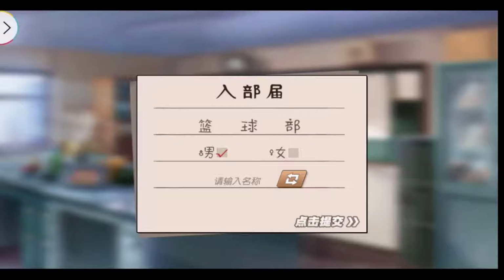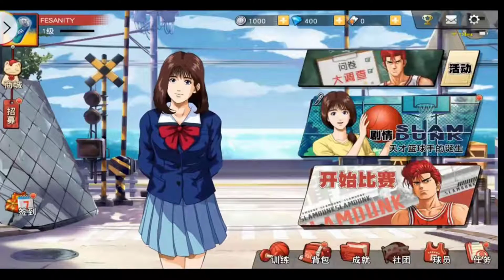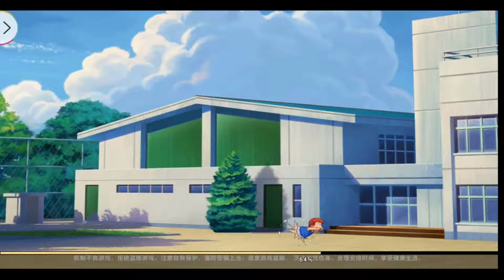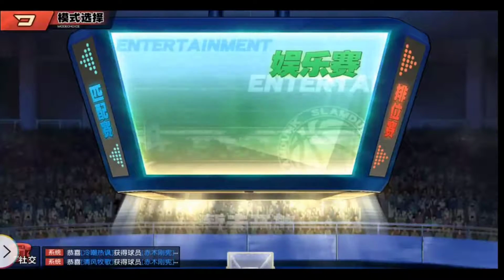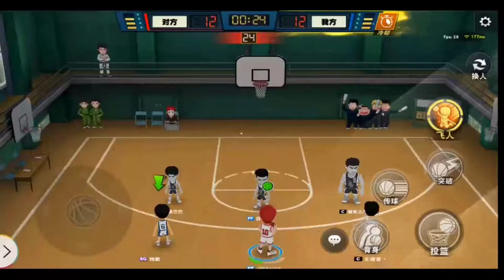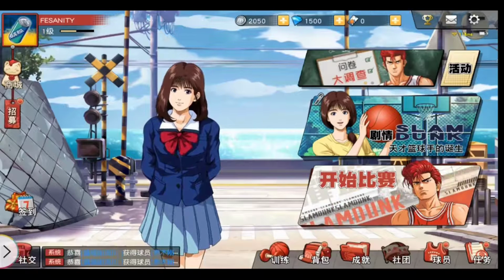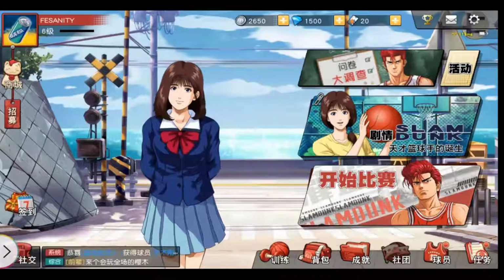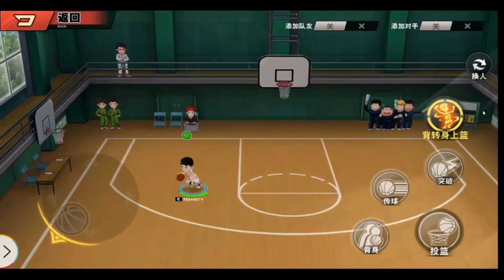SLAM DUNK MOBILE APP (CN) BETA TEST 1ST IMPRESSION GAMEPLAY! スラムダンク灌籃高手手機版 男兒當入樽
Add me as a friend ID: #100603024

to create DeNa China account.

to VPN into China. Pls join the following communities if you are interested in this game!

Please check out the links below to help this channel continue to exist and grow, very much appreciated!

[*ATTENTION* All donations are final & 100% non refundable. So please be careful!]